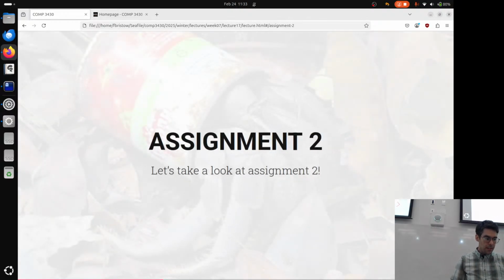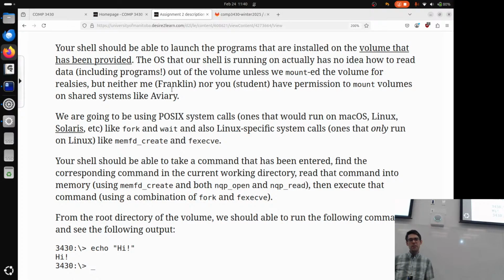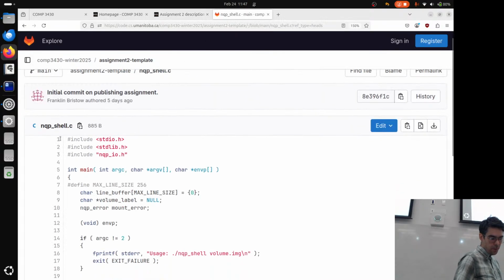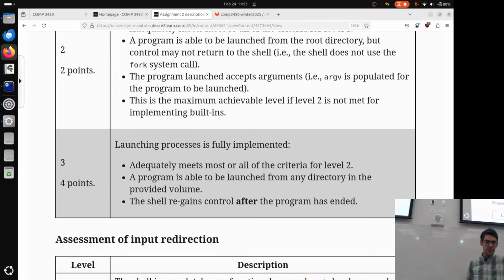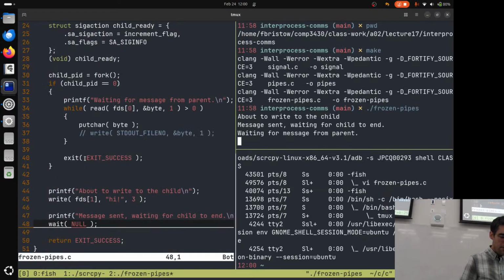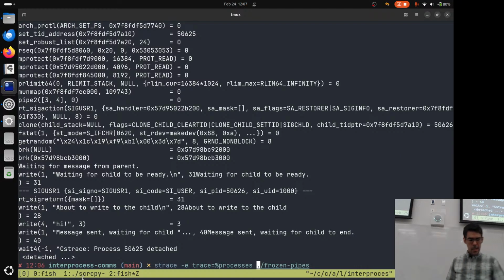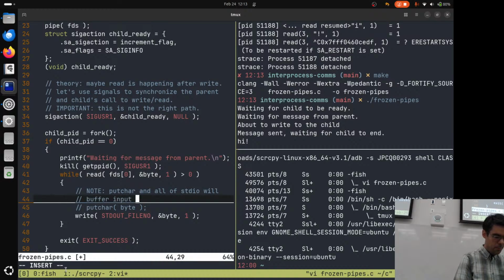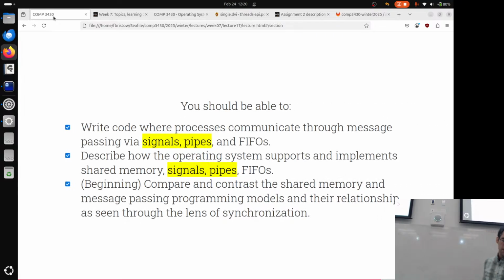COMP 3430 Winter 2025 Lecture 17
Today we're going to look at a few things:

1. Assignment 2! It's posted! It's cool!
2. Revisit pipes. Specifically we'll look at *weird things that can happen when using pipes*, and what we can (try) to do to avoid those weird things.
3. (maybe) Begin to look at threads. We're just returning after a break, so let's get an idea of what we're going to do with threads!